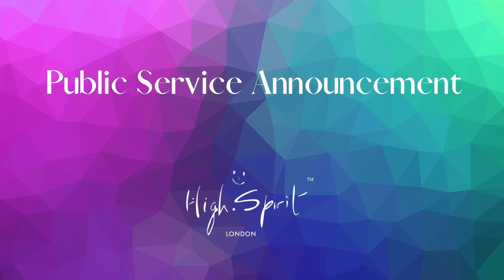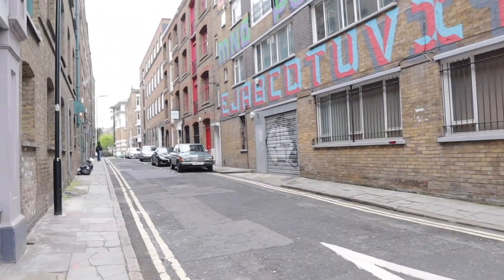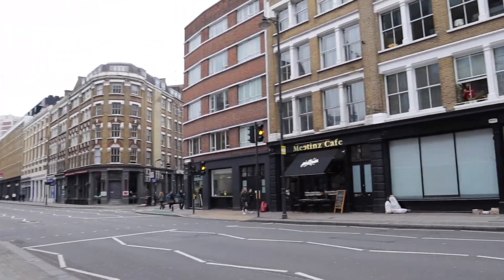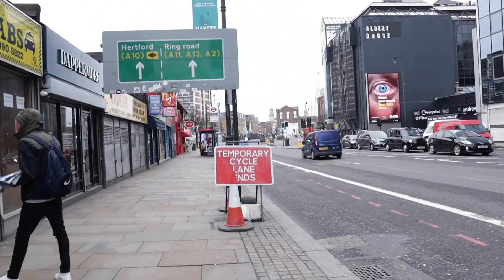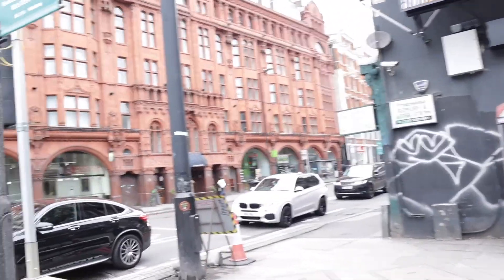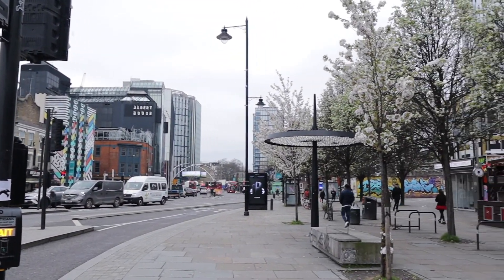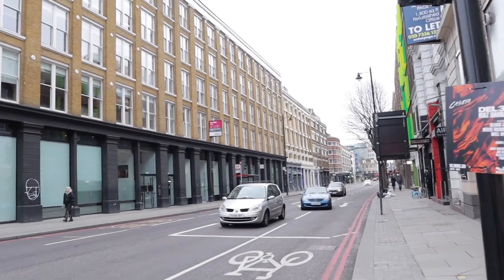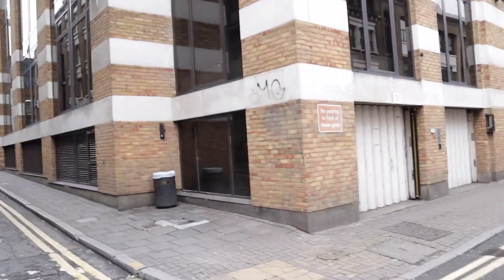London's Eerily Empty Streets: Walking Through Shoreditch & Old Street After Coronavirus Pandemic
The British Government recently announced a lockdown across the entire United Kingdom. We are living in uncertain and unprecedented times.

Before the lockdown was fully enforced we decided to go to Shoreditch and Old Street to get you guys some footage and give you guys a feel of London in Lockdown.
It felt very strange and sad to see a vibrant and lively city become so quiet and lifeless.
Hopefully the City will get through this!

We risked our lives to get you guys this footage. Hope you guys enjoy it! :-)

We would like to thank the Health Workers, Transportation Workers, Chemists, Supermarket workers and all the key workers helping the British public get through this difficult time.

You guys are the real heroes!